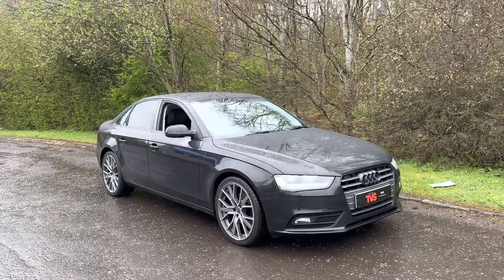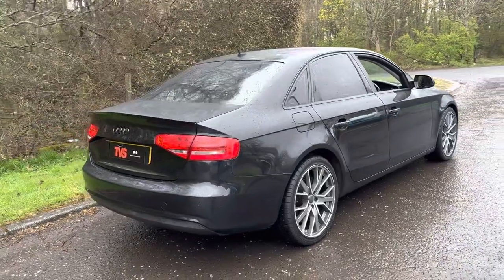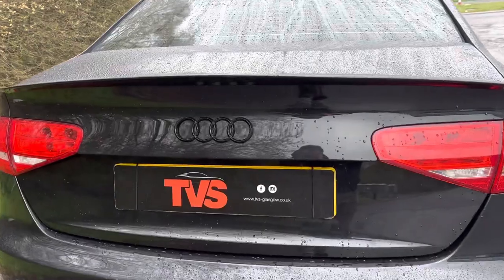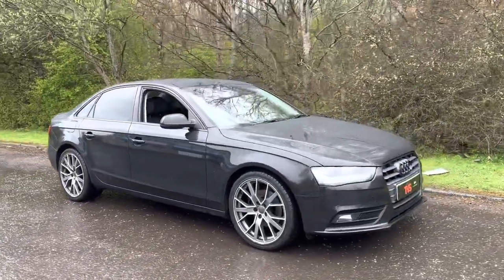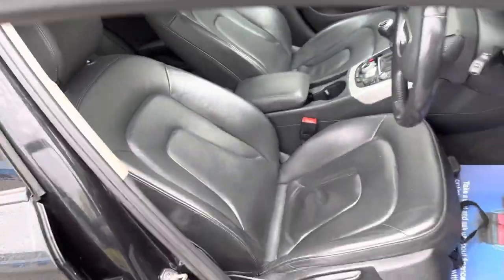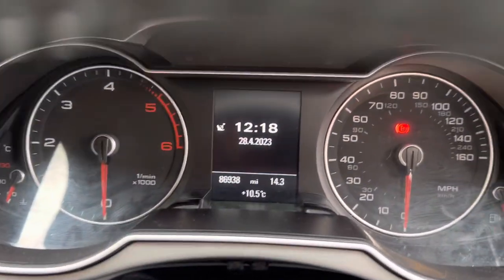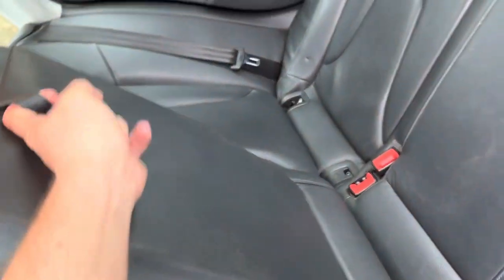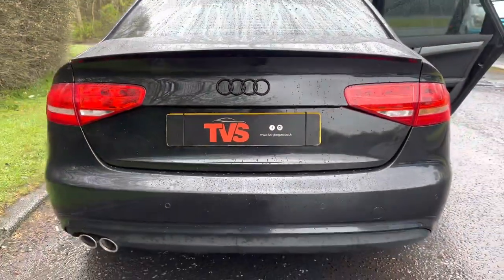2014 Audi A4 Technik 2.0 TDI *Black Styling Pack* on sale at TVS Specialist Cars